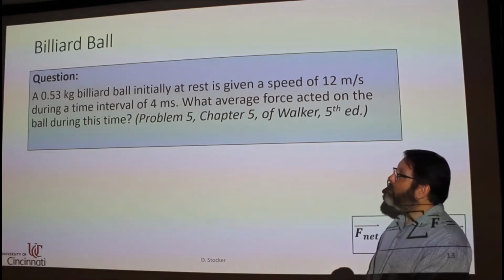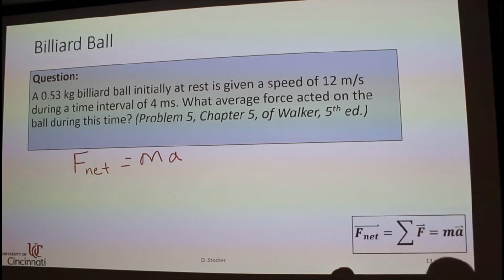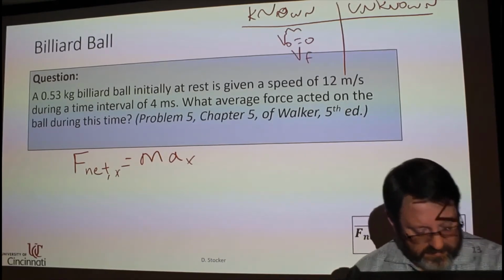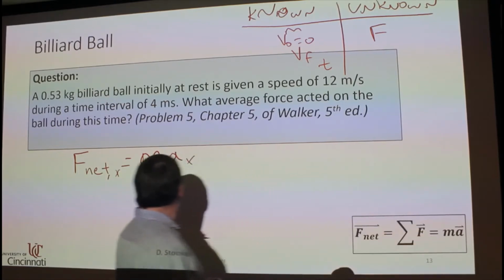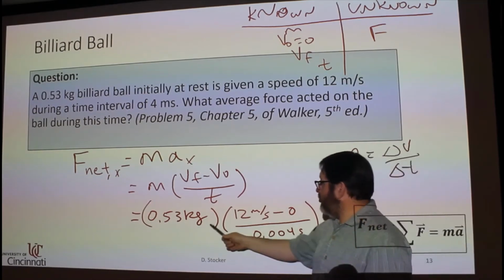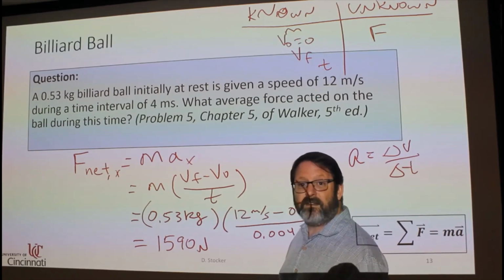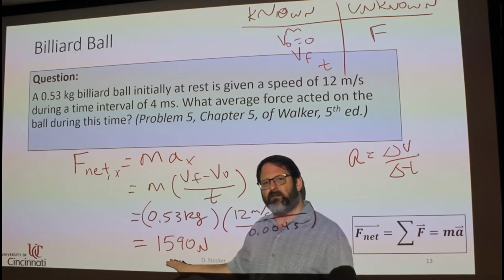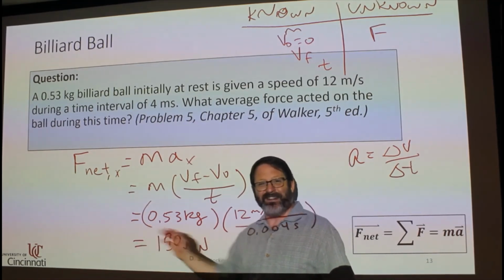Video Example Combining Forces and Kinematics